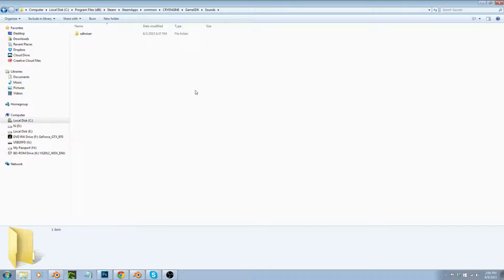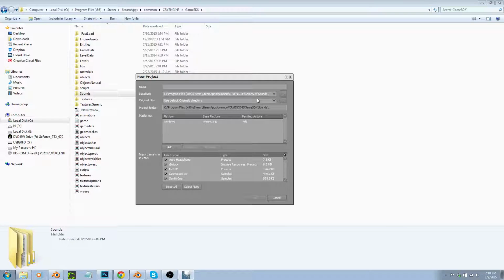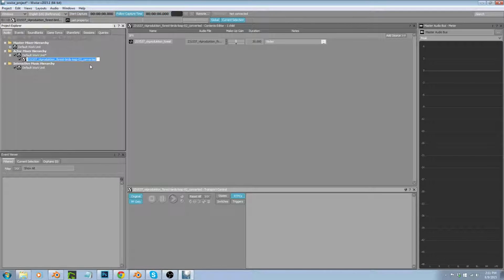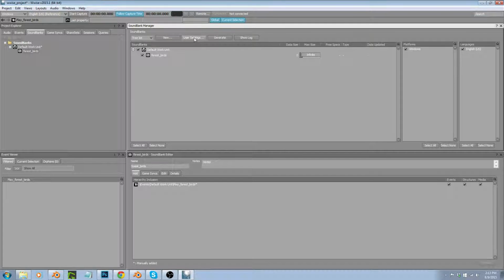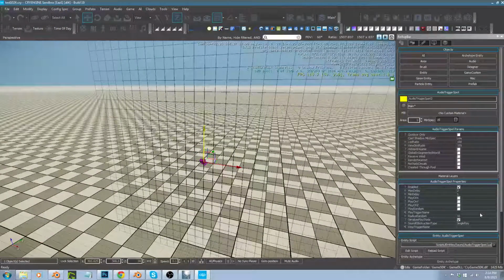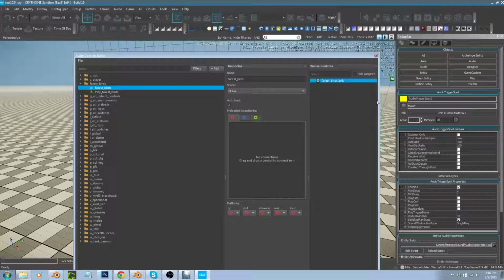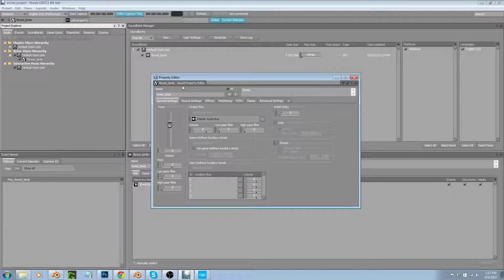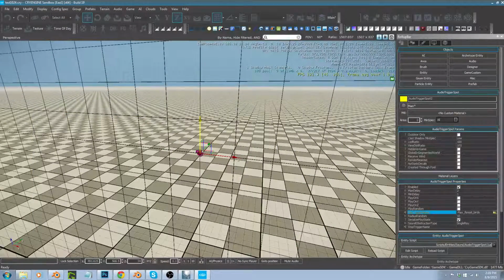On Your Own dev stream 11 - Integrating WWise with Cryengine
This stream is all about sounds - using WWise to achieve that turned out to be a very simple process.